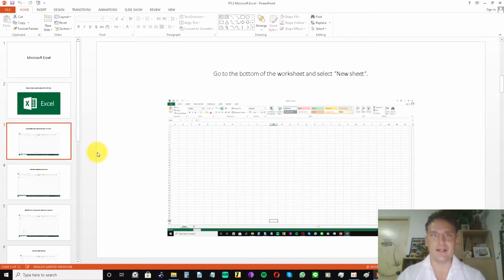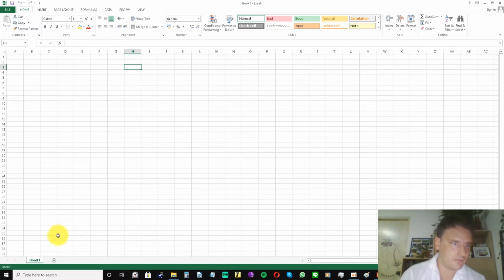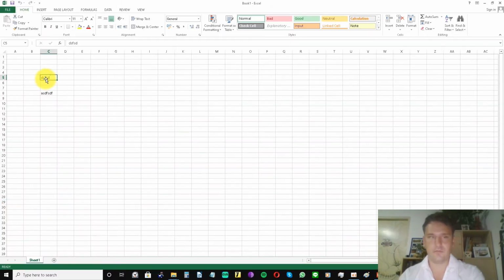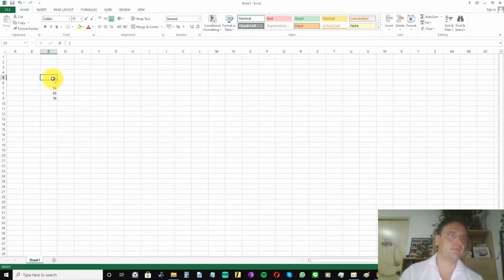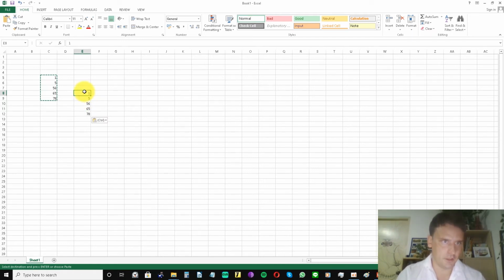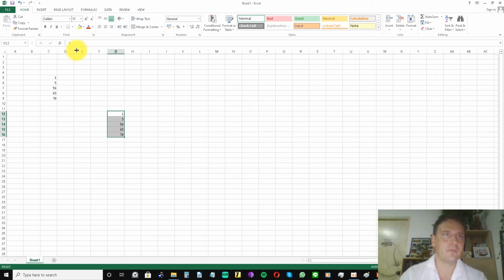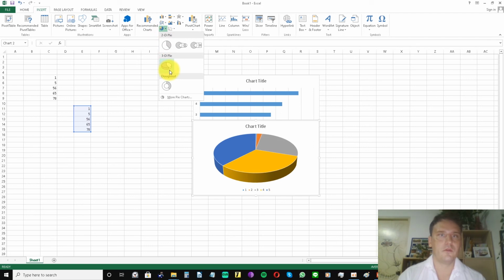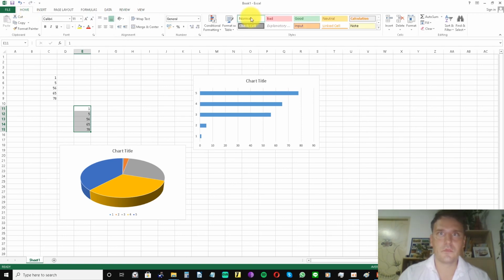P5 2 Basic Excel video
Week2 P5